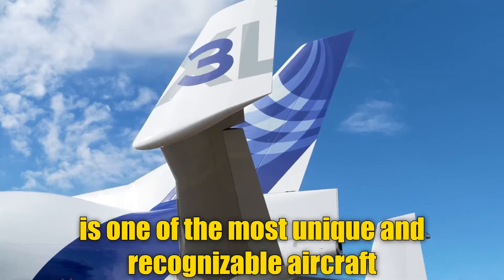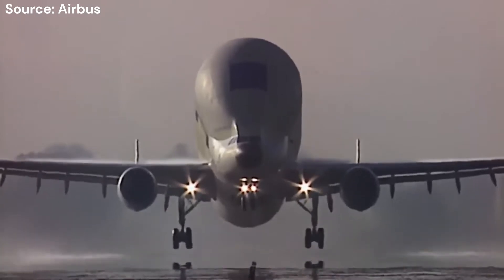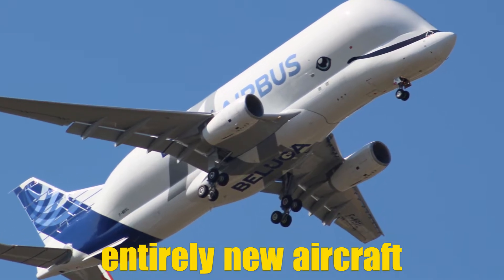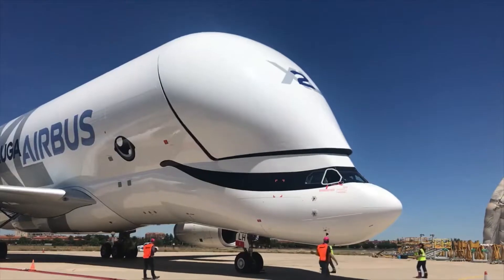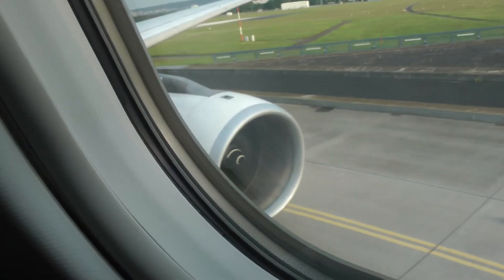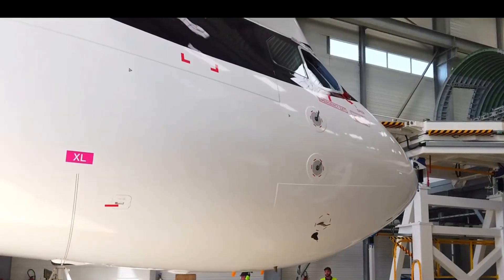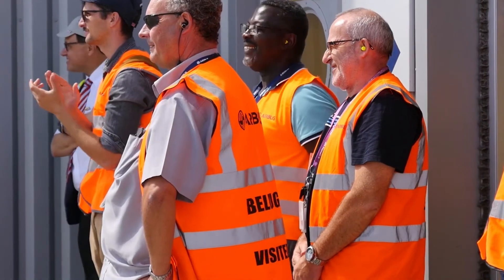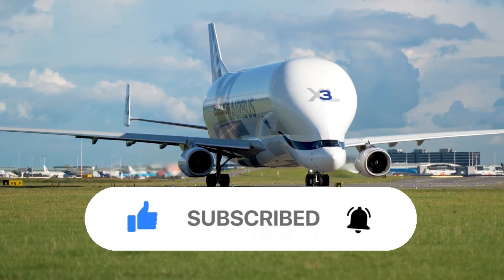Inside the New Airbus Beluga XL: Ultimate Super Transporter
Discover why the new Airbus BelugaXL, a massive, whale-shaped super-transporter is revolutionizing Airbus's manufacturing process. Learn how this unique aircraft, with 30% more cargo capacity than its predecessor, the Beluga Super Transporter, is essential for transporting large aircraft components like Airbus A350 wings. Based on the popular A330 and powered by fuel-efficient Rolls-Royce Trent 700 engines, the BelugaXL cuts fuel consumption by 20%. Explore why this oversized plane has become a fan favorite for plane spotters, and learn the most secret information about Airbus' most mysterious plane! Watch now!